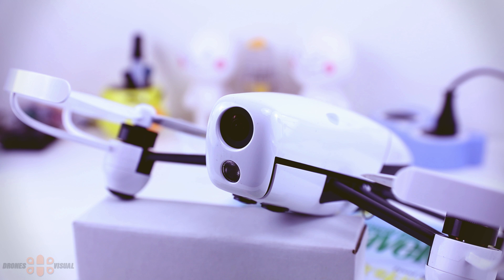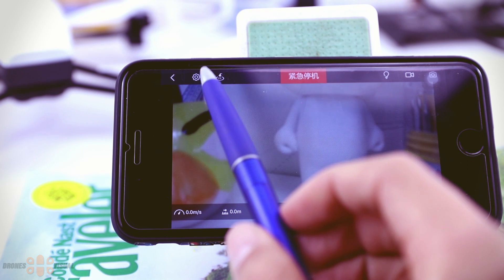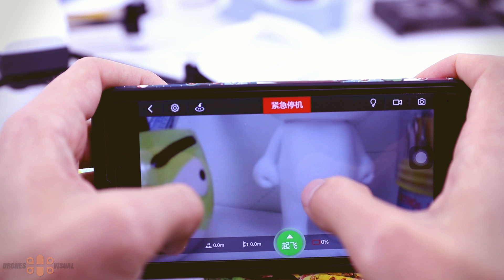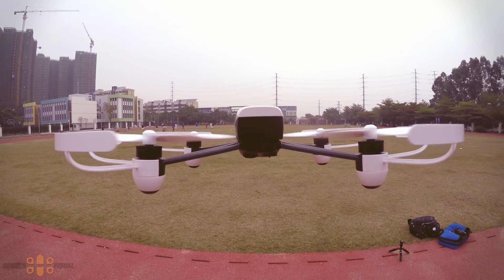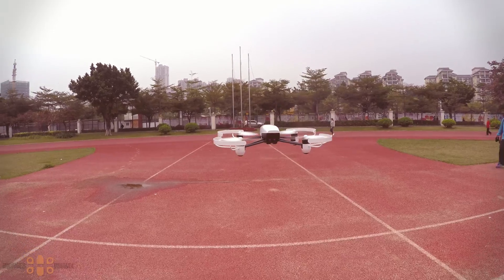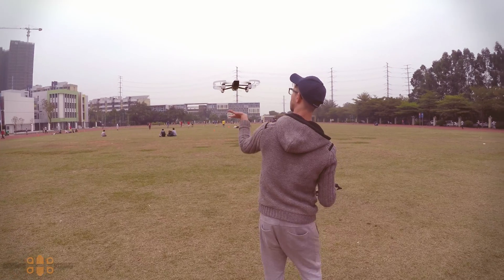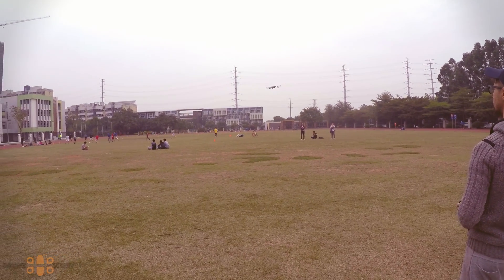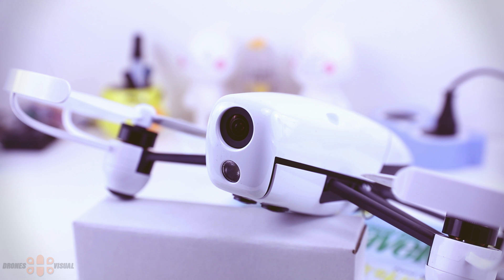Euler FPV Drone Part 2 APP Control and Flight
In this second part of the review of the Euler FPV drone we will cover the APP's main interface and basic functions and take the Euler drone out for its maiden flight and test out its capabilities and GPS.